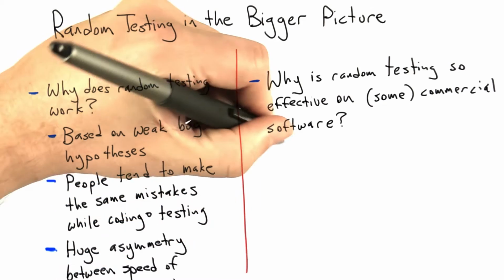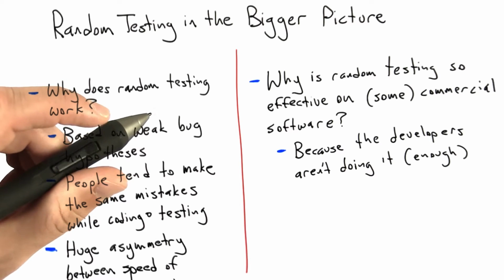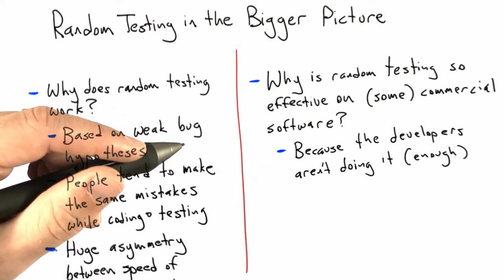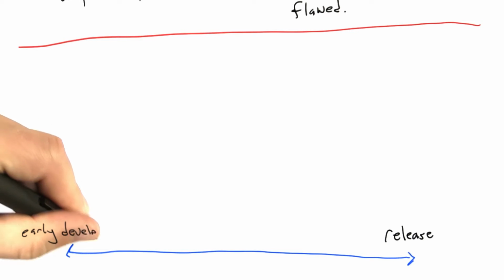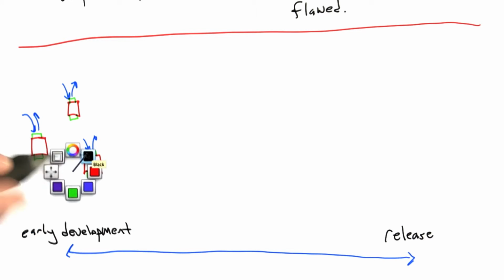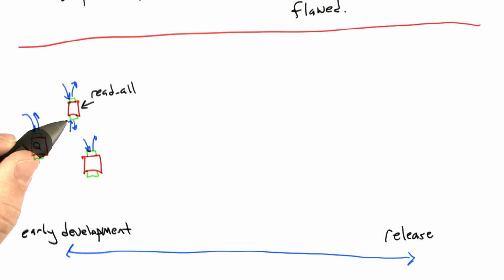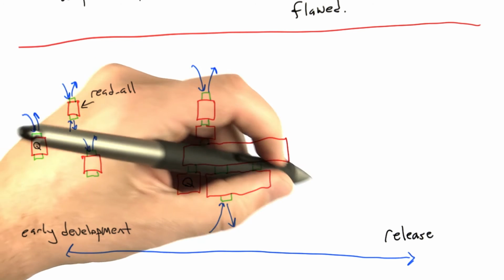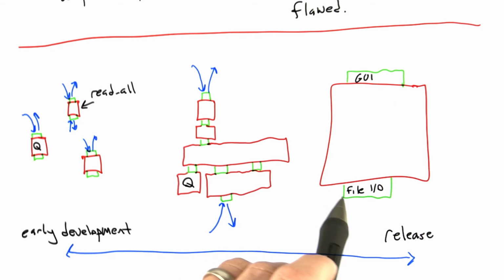How Random Testing Should Work - Software Testing